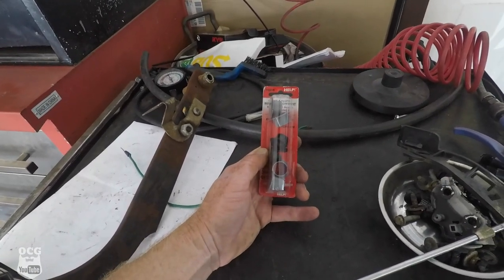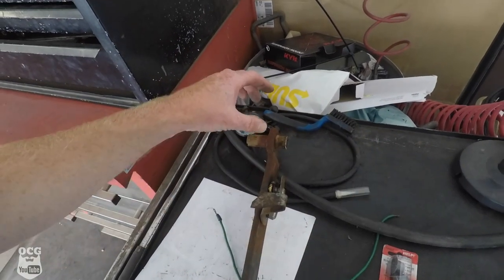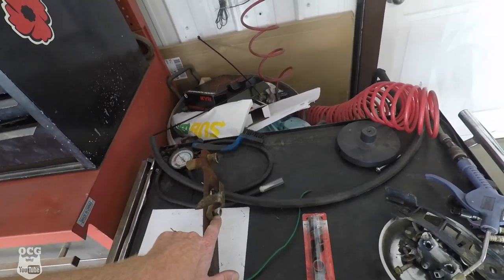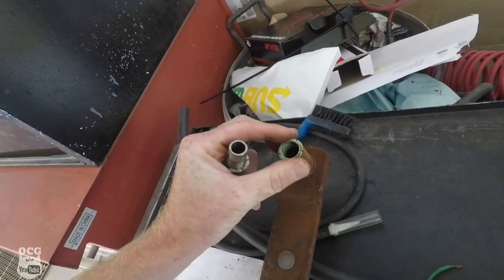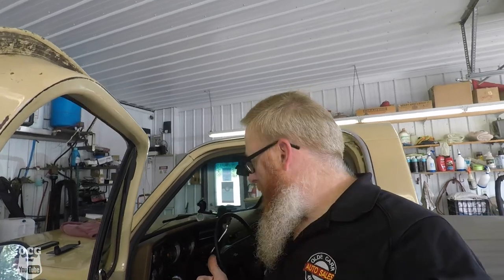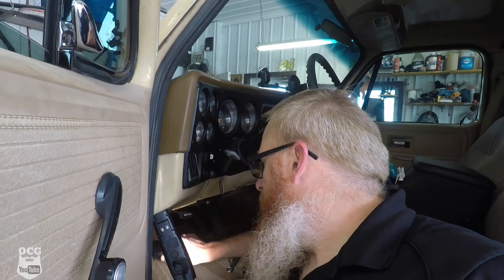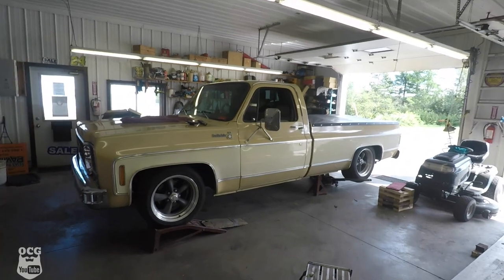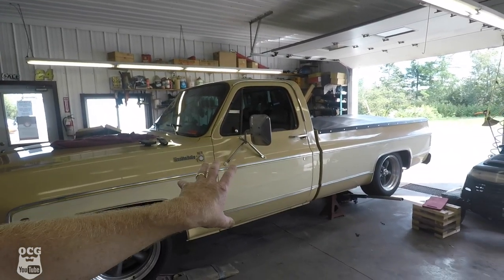INSTALLING NEW BRAKE PEDAL PIVOT BUSHINGS ON MY 1977 CHEVROLET C10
FROM PREVIOUS INSTAGRAM POSTS AND YOUTUBE VIDEOS, YOU KNOW I CAN'T STAND SQUEAKS AND RATTLES. IN THIS VIDEO, I'LL BE INSTALLING NEW BRAKE PEDAL PIVOT BUSHINGS ON MY 1977 CHEVROLET C10.

THIRD LINK
TUBEBUDDY

Jason Carr
220 Route 170

or